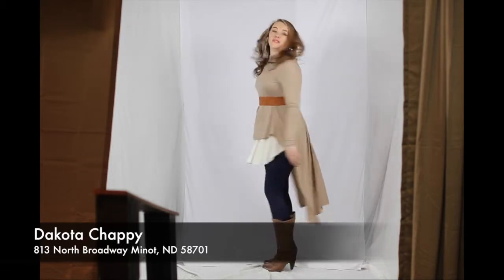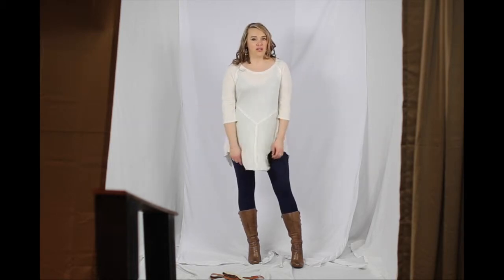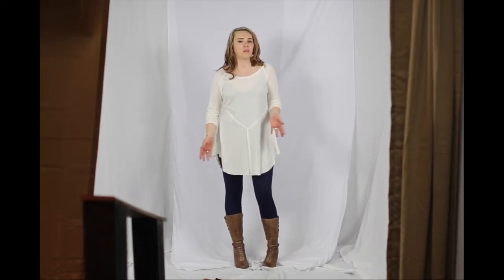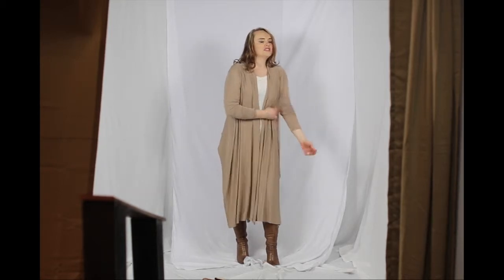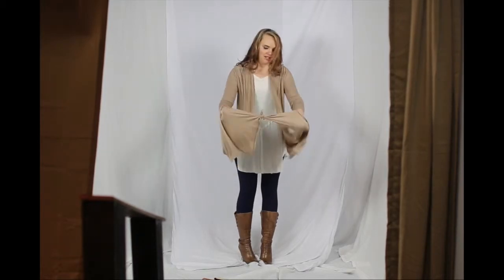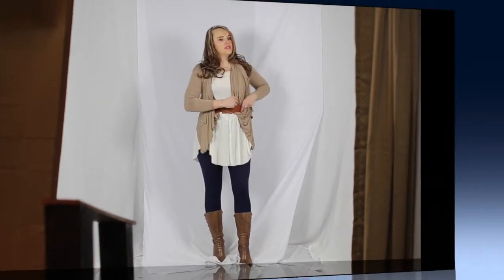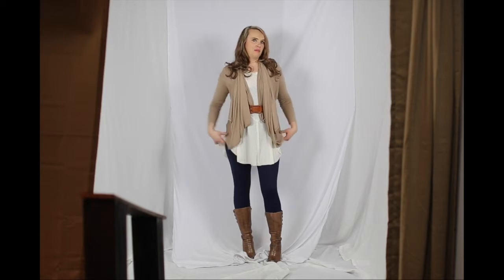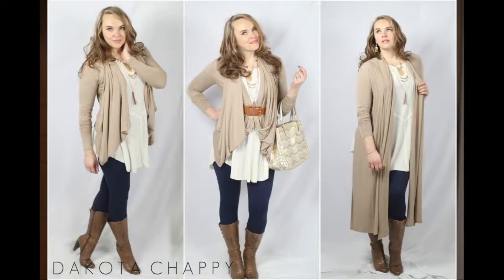Episode "28" The Incredible "Cardet"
The incredible "cardet"
Tonight on Chappy TV
Watch me, watch me!
As we wear one incredible "cardet" (jacket/ cardigan hybrid) multiple ways! So fresh, comment "Chappy wrap me in a "cardet" to be entered to win a $25 store credit.